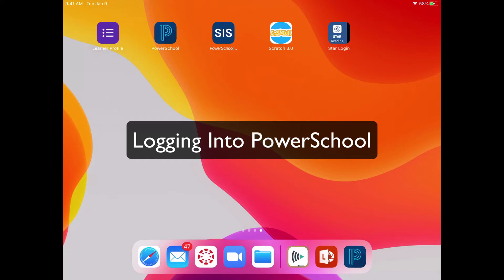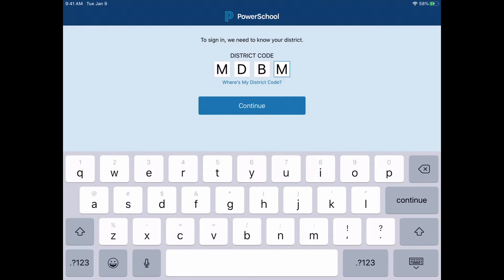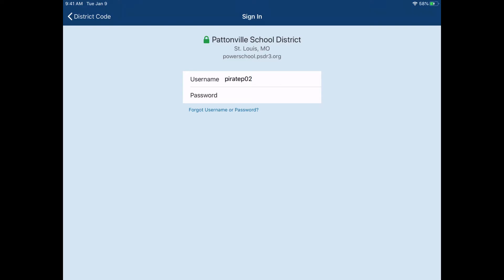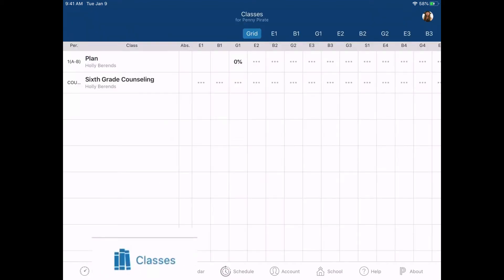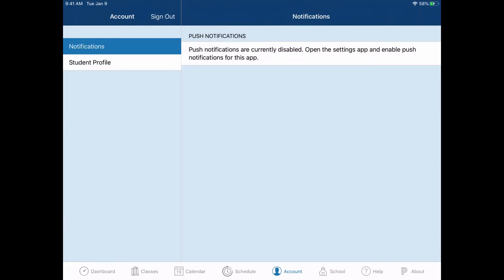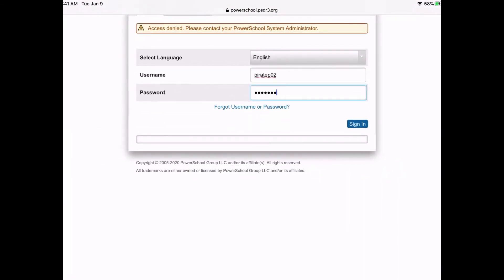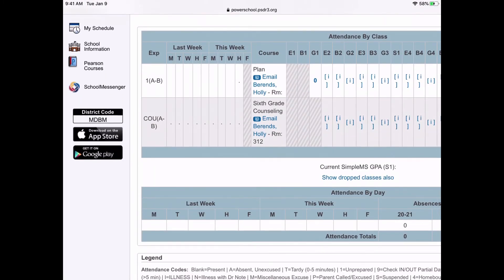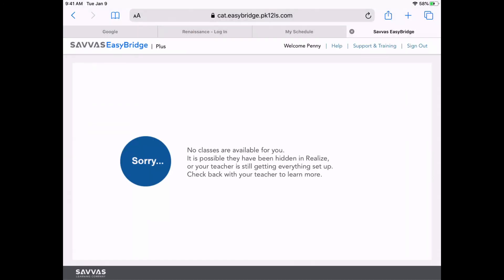Logging Into PowerSchool for Students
This video shows you two different ways you can login to PowerSchool on your iPad using both the PowerSchool app and the web link. It also shows how you can use the web login to access your textbooks.